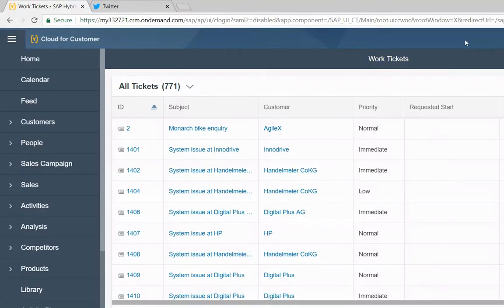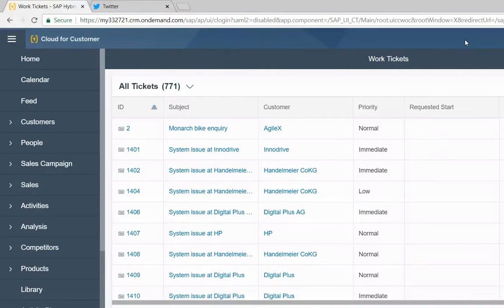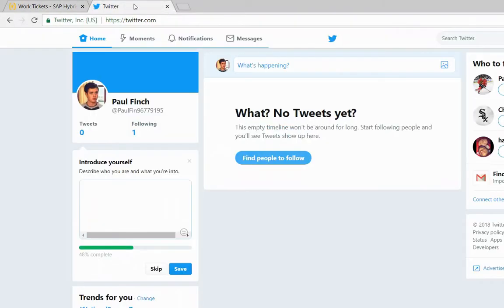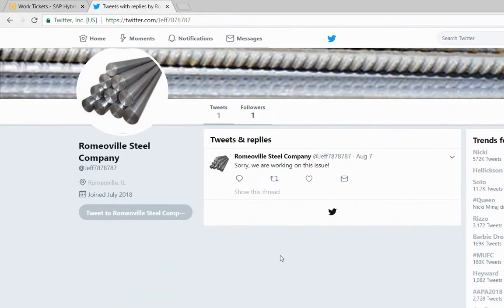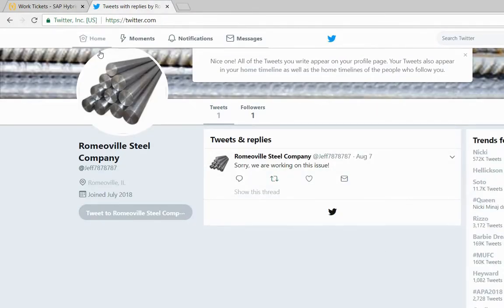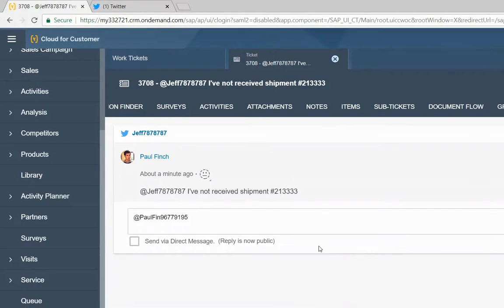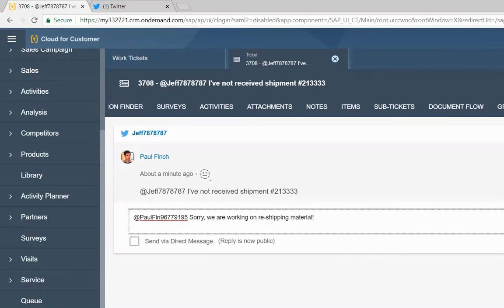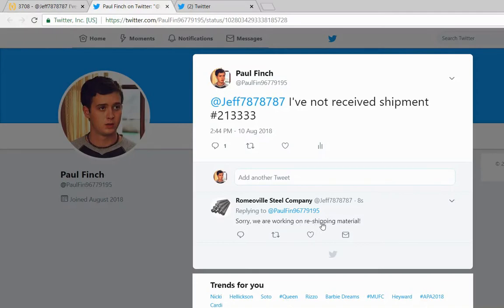SAP Service Cloud (Cloud for Customer) integration with twitter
You can engage with your customers through twitter right from SAP Service Cloud (Cloud for Customer). See the demo from our SAP CX Adviser Jeff Ryan.